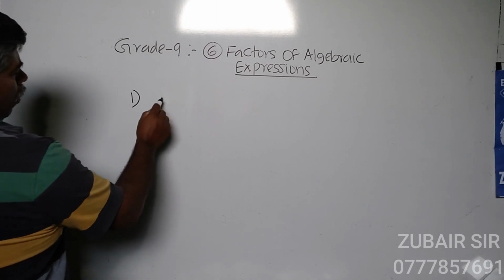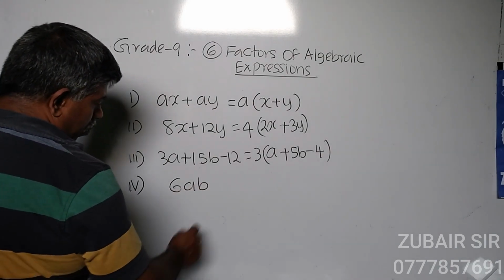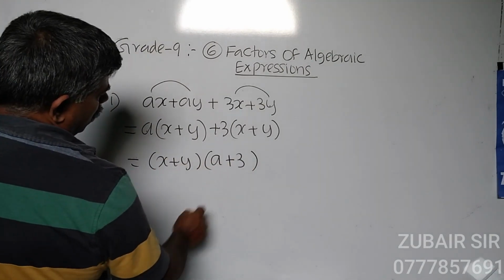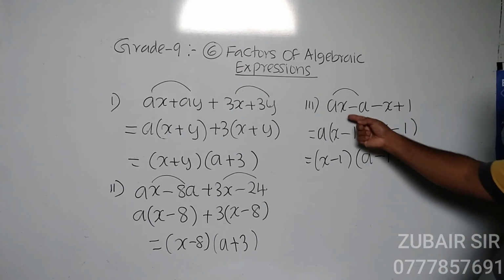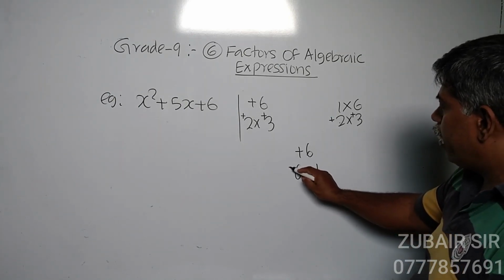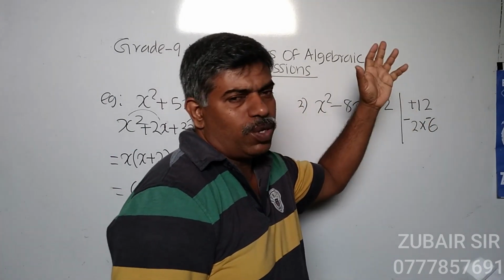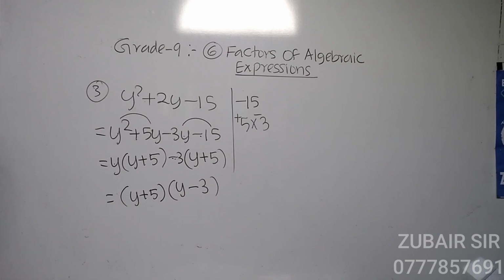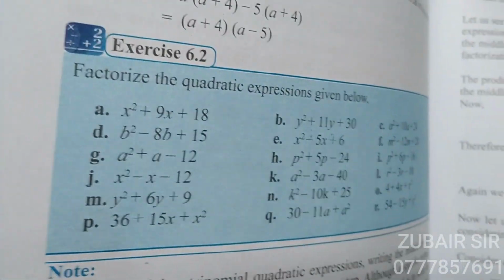Factors Of Algebraic Expressions | Grade 9 Maths ( English Medium )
This video covers the section "Factors Of Algebraic Expressions" from the Sri Lankan local syllabus grade 9 Mathematics.

Join our telegram group get the tutes and latest updates regarding new videos.